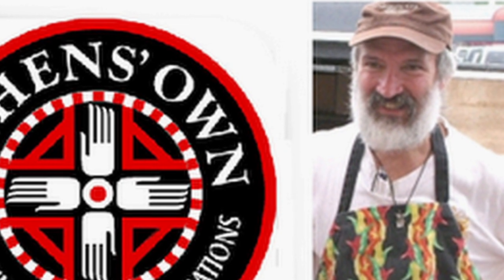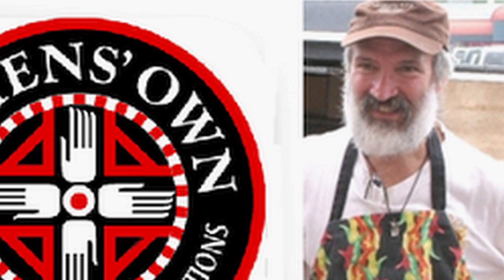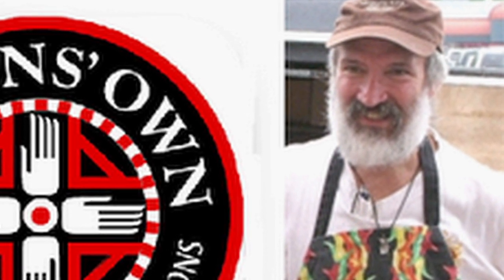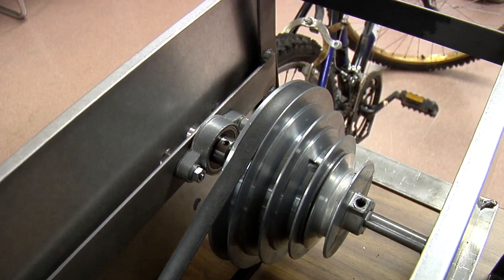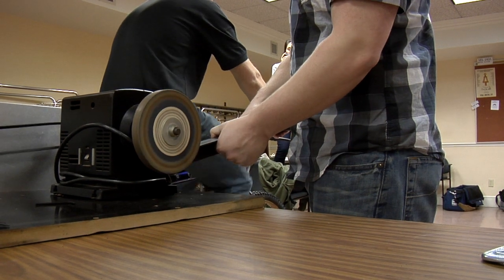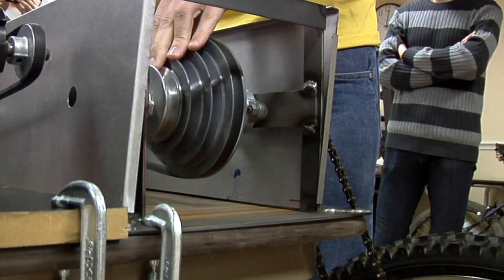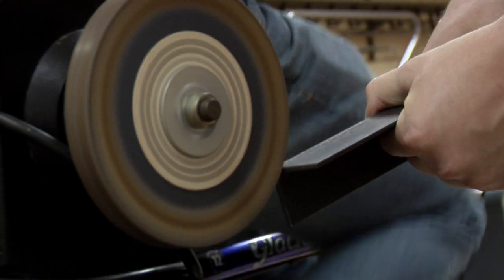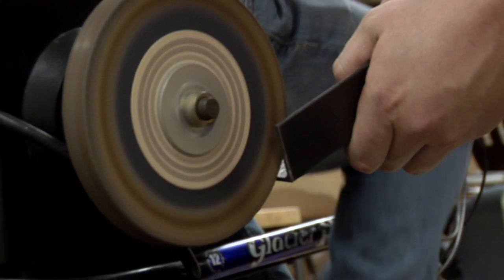Appalachian Human Power at Ohio University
OHIO students participating in the Appalachian Human Power project have used their innovation and engineering know-how to transform a bicycle into a green energy power source. The prototype was developed to help a local vendor, Constantine Faller of Athens' Own, grind the coffee he sells, and the mechanism may be adapted to other applications.

Team Appalachian Human Power members:
Brad Bundy
Ryan Tedford
Eddie Passarelli
Will Zaylor
Zach Fetchu
Ben Chovan

Producer/Editor: Caleigh Bourgeois, broadcast journalism major
Videographer: Mike Zorbas, video production major